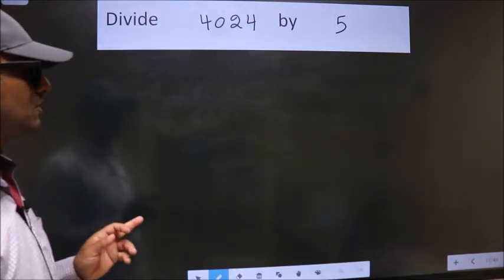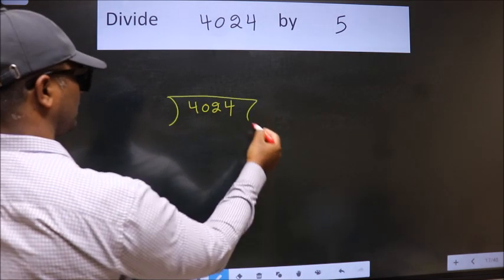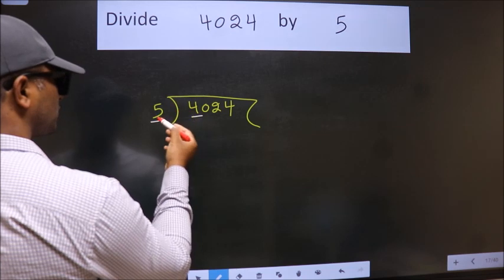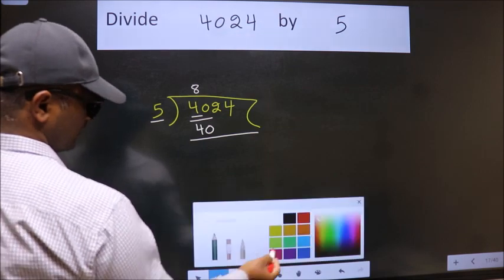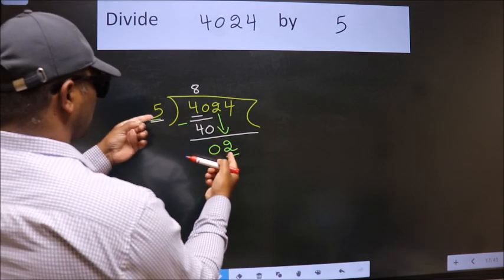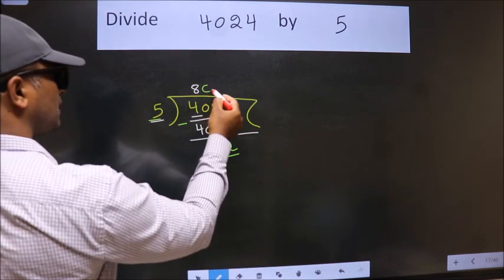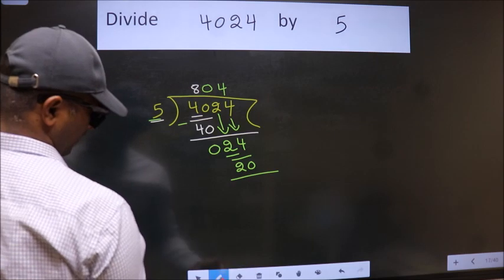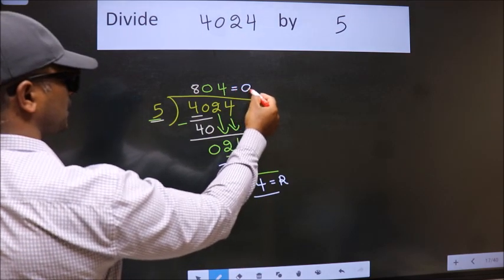Divide 4024 by 5 many get this quotient wrong